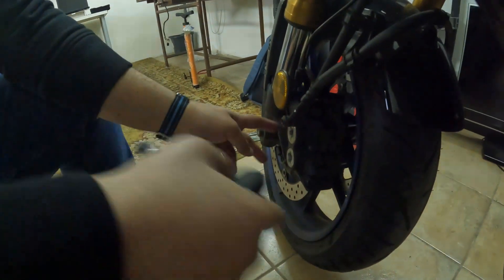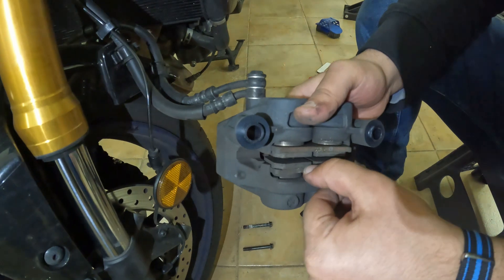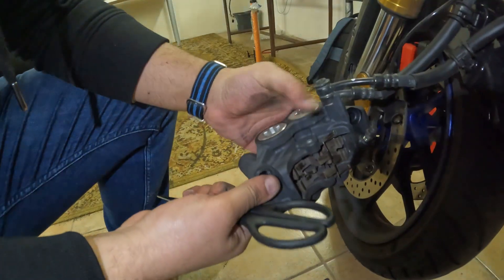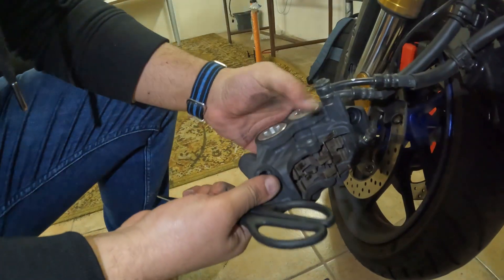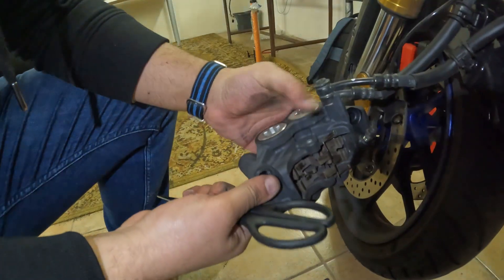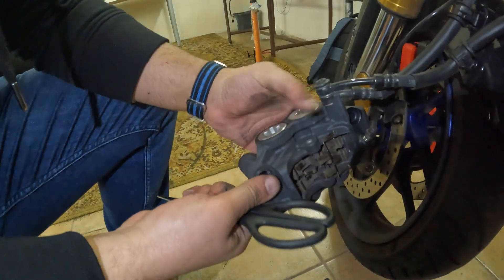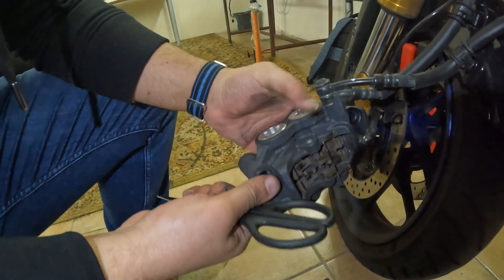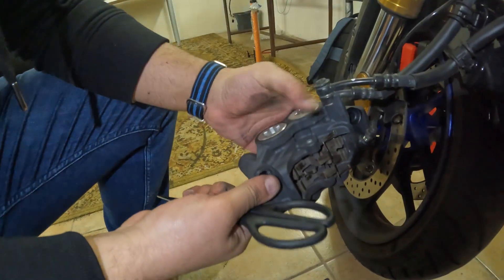CLEAN FRONT BREAK CALIPERS : TRACER 9 MAINTENANCE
Hello hello!

When i was hitting the front break i was hearing some squeaky sound.
So, in this video, we are cleaning my Tracer 9 front break calipers and discs.
I am uploading step by step our actions and hopefully you can find my video helpful!

I would appreciate a 👍 and a sub 😇

PS: If you didn't like something from the video or something is unclear, feel free to drop a comment 😊

Cheers
RR

☆   Support my good friend and audio engineer of my videos! 😊      ☆